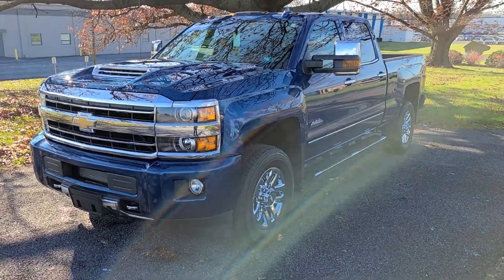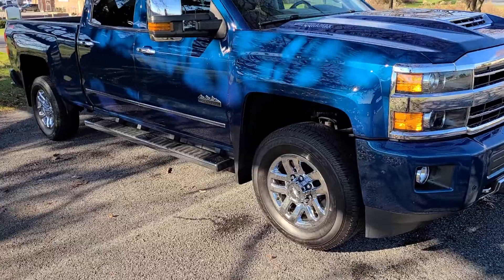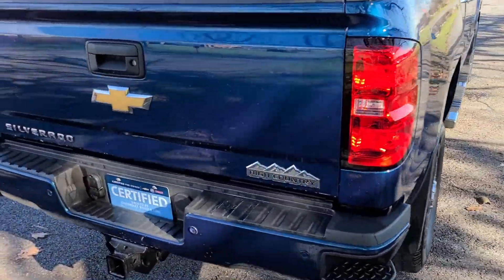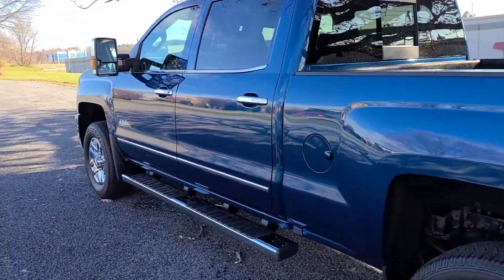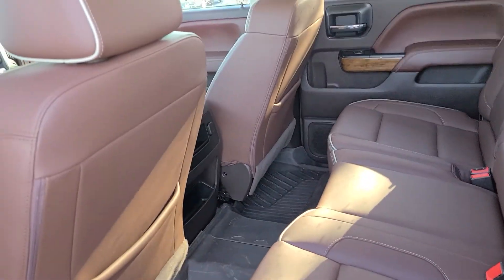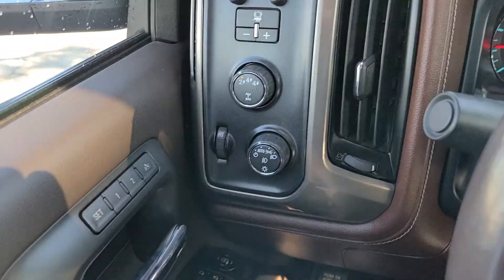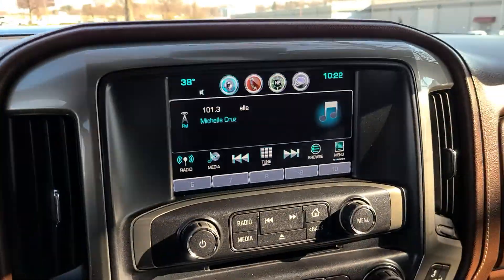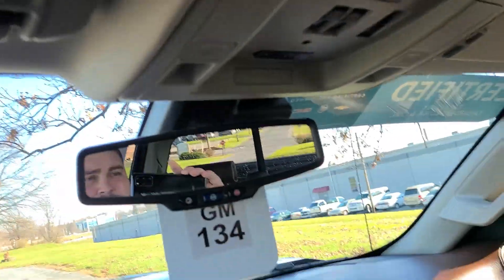2019 Chevy Silverado